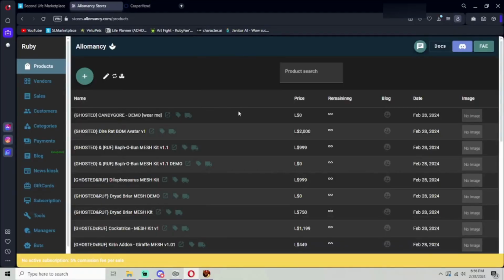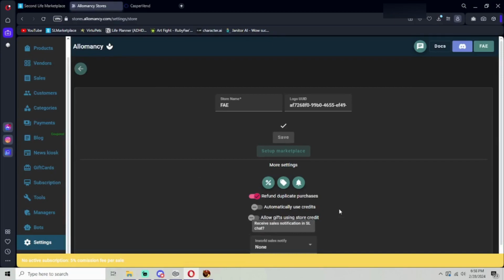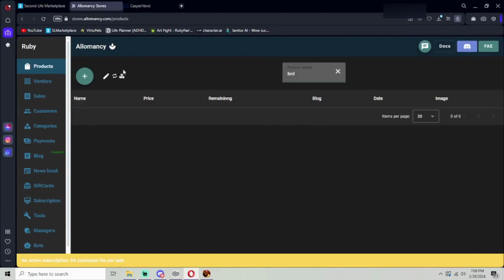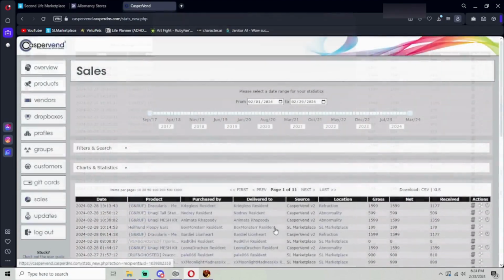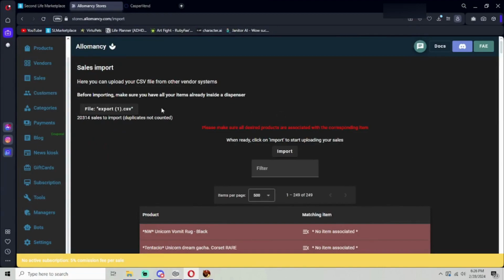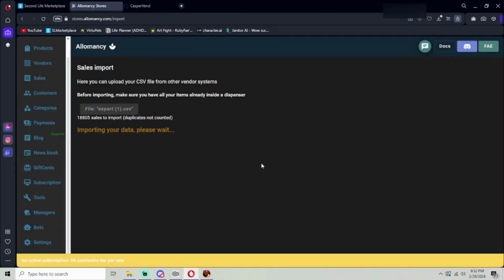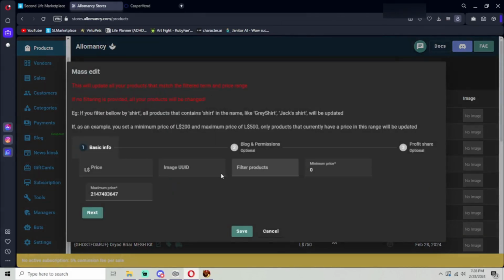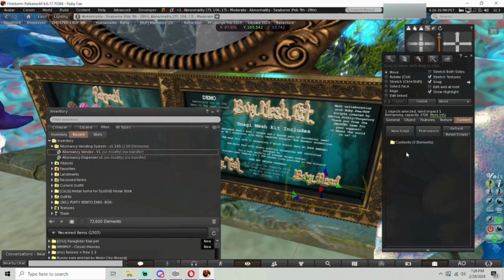SL Tutorial - Migrating to Allomancy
The new vendor/blogging system Allomancy has many perks, including an easy way to migrate even the largest in-world store from a previous system. I go over the steps to have the most seamless experience possible.

TIMESTAMPS
00:00 Intro
00:22 Marketplace ANS
01:17 Migrate Dropboxes
02:20 CSV
03:59 Associate Products
05:26 Mass Product Edit Feature
05:53 Migrate Vendors
07:07 Outro